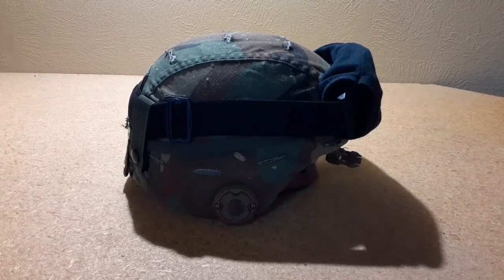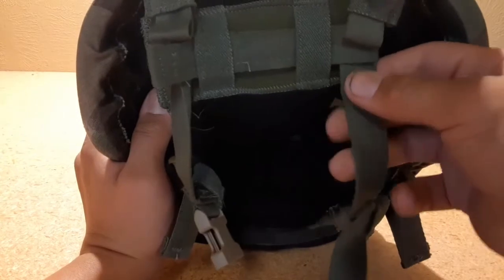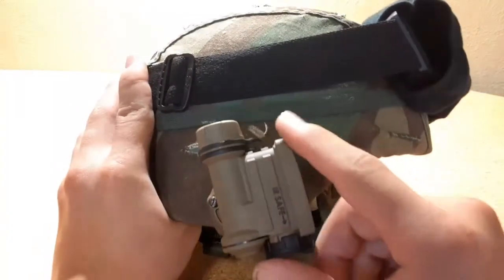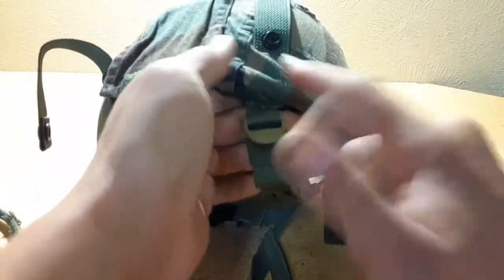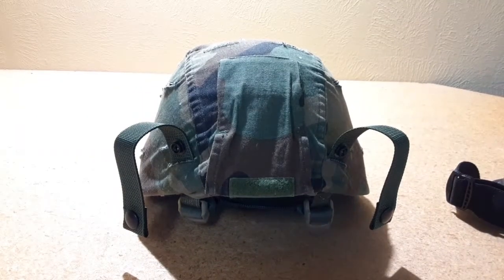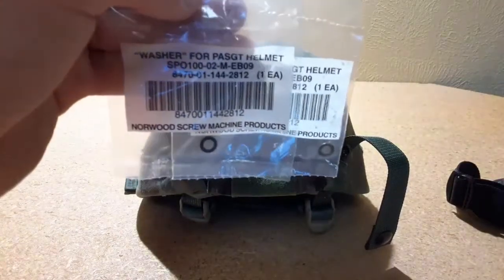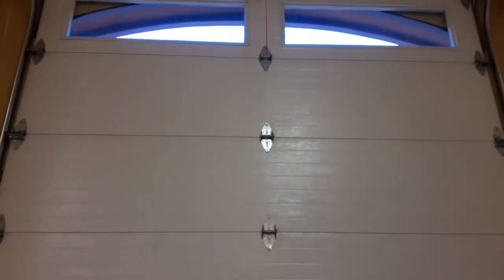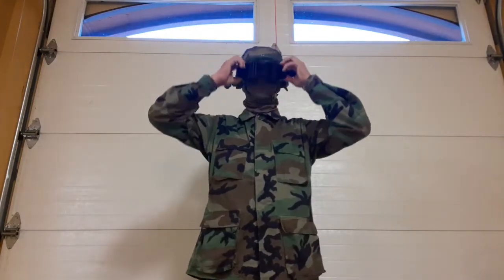ACH /mich 2000 setup m81 woodland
in this video I will be reviewing my ACH helmet setup that is trying to recreate a 2005 woodland mich 2000 special forces helmet

NSN numbers below

"WASHER"FOR PASGT HELMET
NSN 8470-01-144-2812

STRAP, RETENTION, EYE
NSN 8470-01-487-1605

UNIT PAD OBLONG
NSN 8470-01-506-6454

Strap Chin Retention size all
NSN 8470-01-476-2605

Reversible Helmet Cover
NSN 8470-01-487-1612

HELMET,ADVANCED COMBAT LIGHT WEIGHT,MEDIUM
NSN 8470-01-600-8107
producer ARMORSOURCE LLC